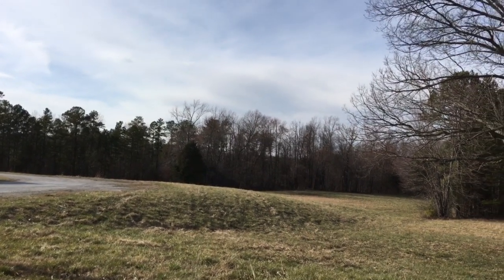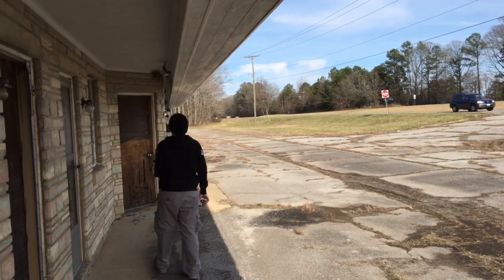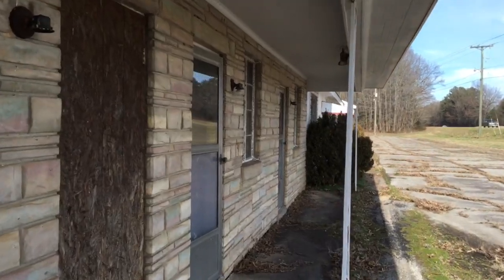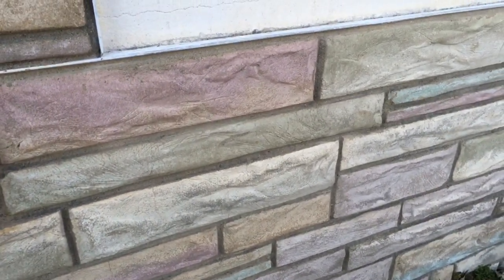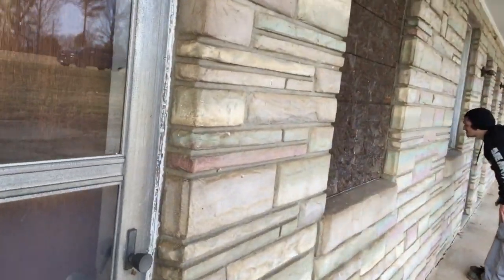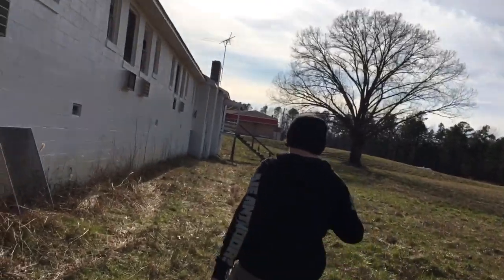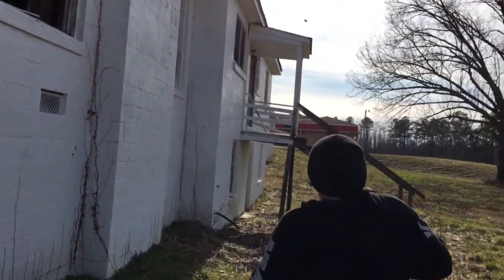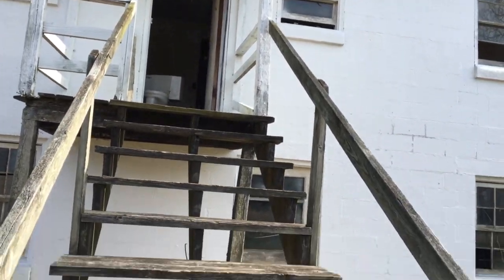Dead Vintage Motel : Virginia